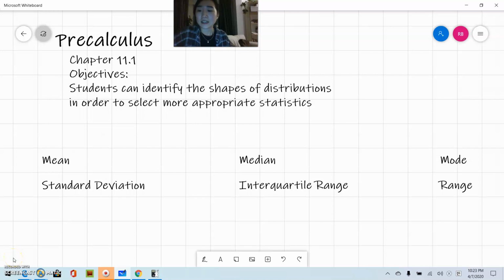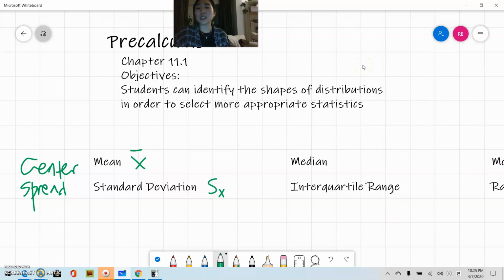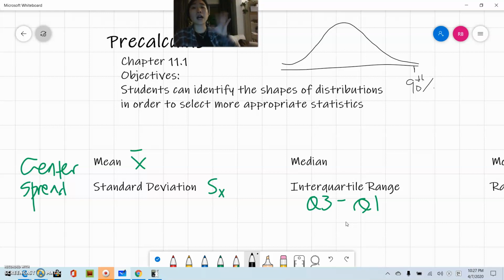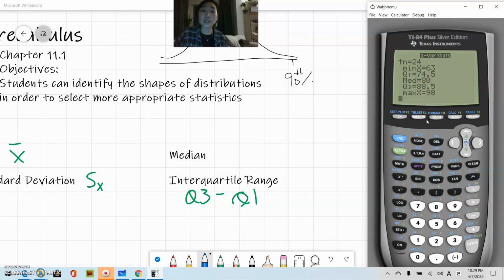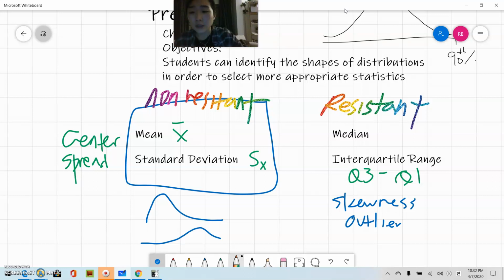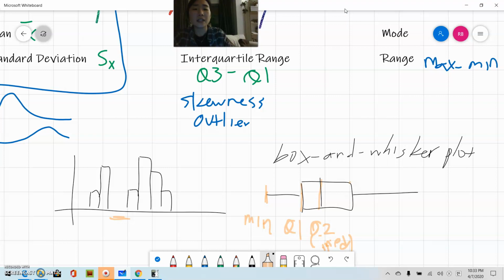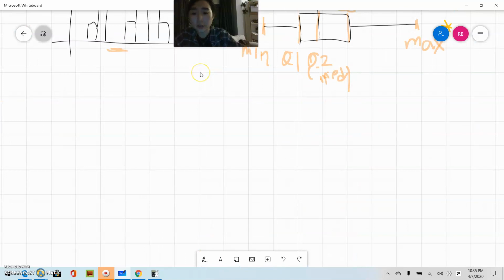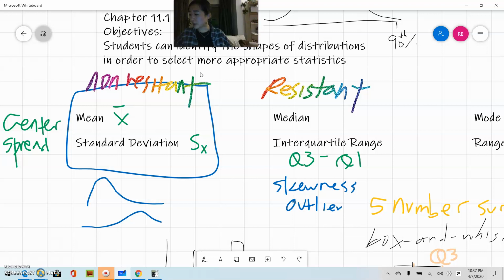Precalculus Day 14 Video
Chapter 11.1 pt2